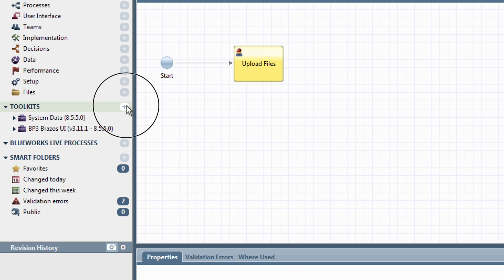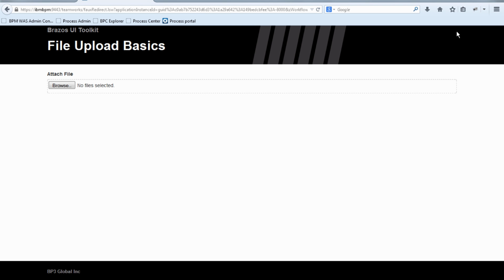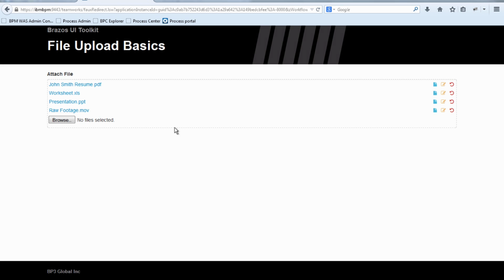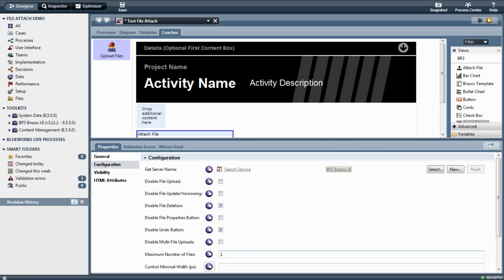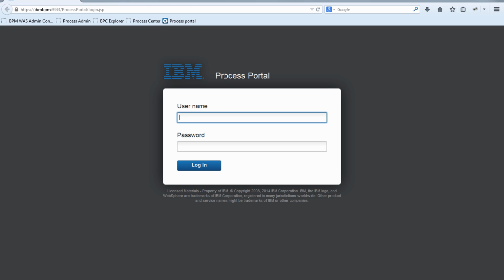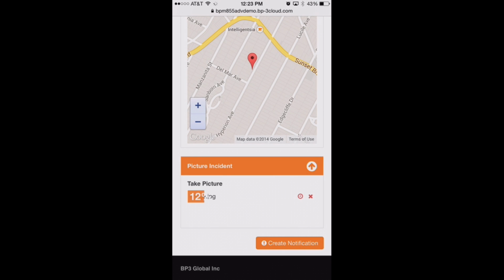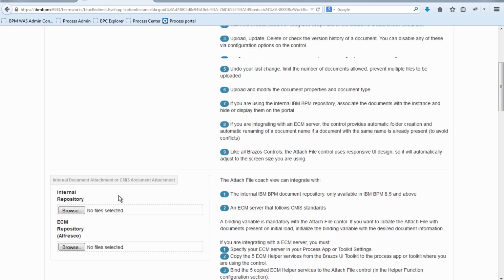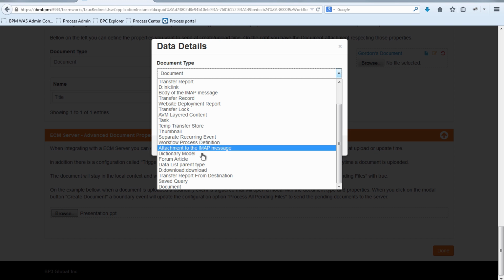Brazos UI Attach File Deep Dive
The Brazos Attach File Control provides IBM BPM with the most stylish, flexible and powerful file attachment widget ever! This fully featured control works with both the internal BPM document repository as well as external ECM repositories. Features include drag and drop to upload files, integrating with a mobile device camera, ability to define document properties and more! Watch this video for a step by step walk through of how to use this control and an overview of the features on both desktop and mobile user interfaces.